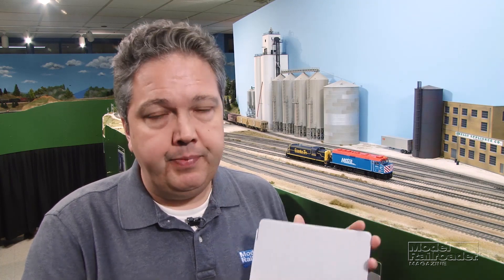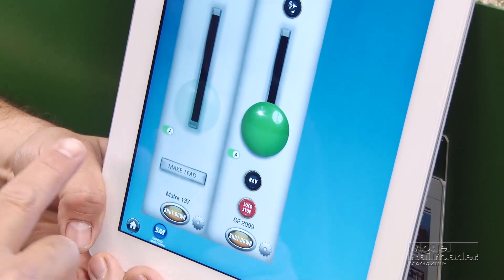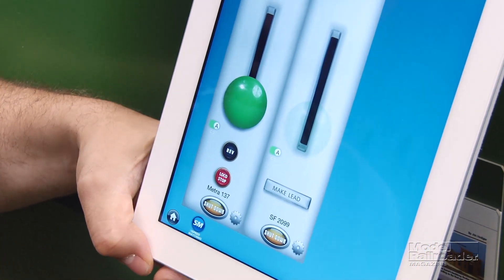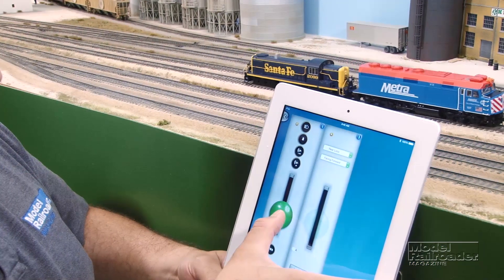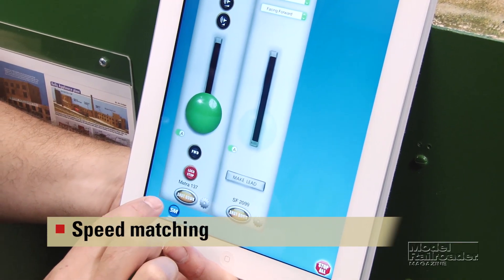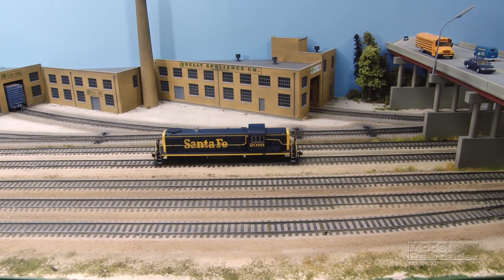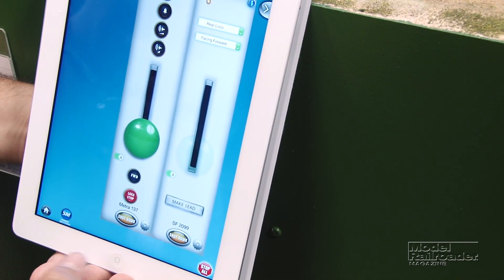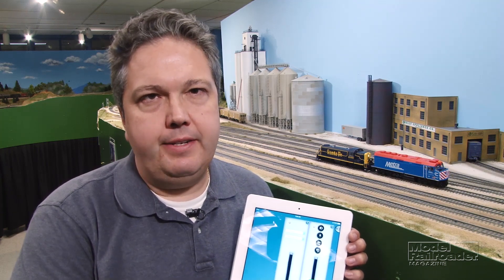BlueRail bluetooth model train control app upgrade demo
BlueRail Trains offers control boards that use bluetooth technology to wirelessly control model trains via a tablet or smartphone. The BlueRails app has now been updated to include consisting and speed matching functionality. Check out this quick demo with Model Railroader senior editor Dana Kawala. Find a review of the BlueRail Trains control system